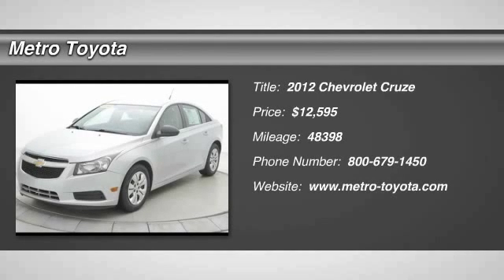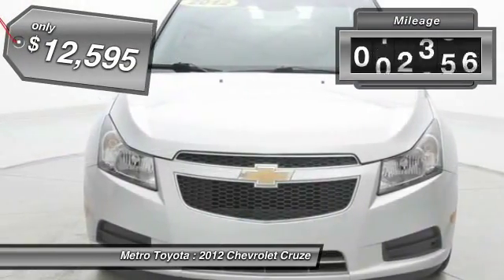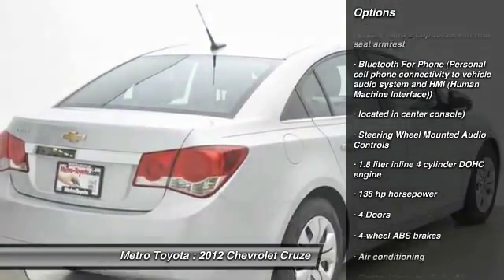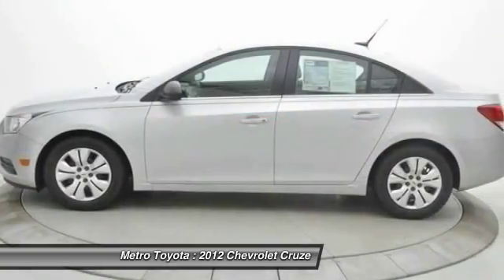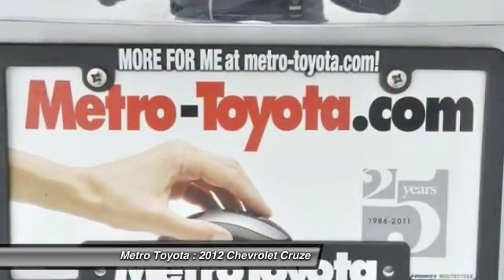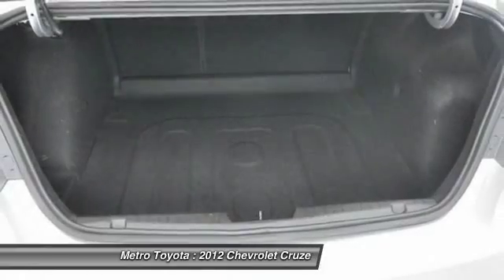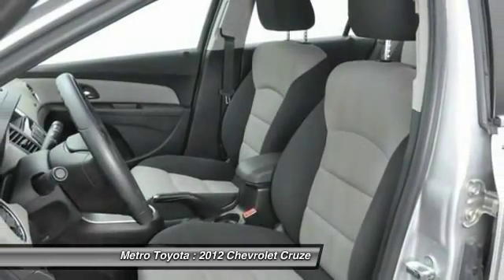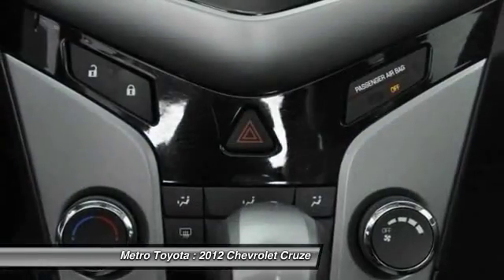2012 Chevrolet Cruze Kalamazoo MI A6383B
2012 Chevrolet Cruze LS

Metro Toyota
5850 Stadium Drive

You'll love this 2012 Chevrolet Cruze. This is a car you'll want to take home. With 48398 miles, it features Automatic transmission and an exterior color of Silver Ice Metallic.